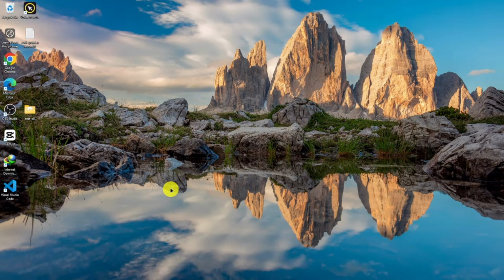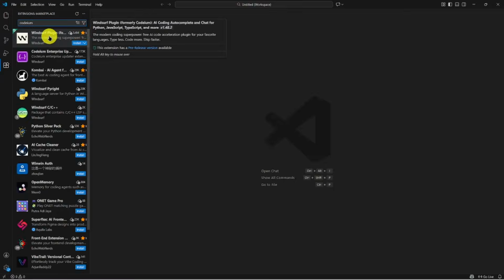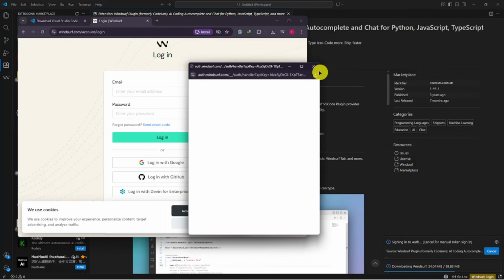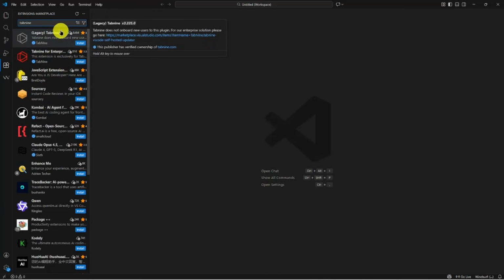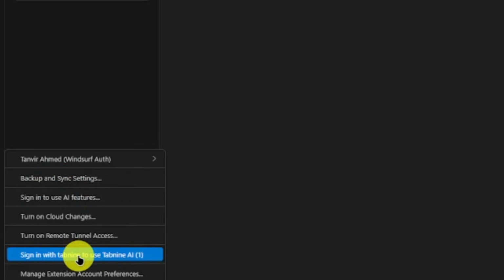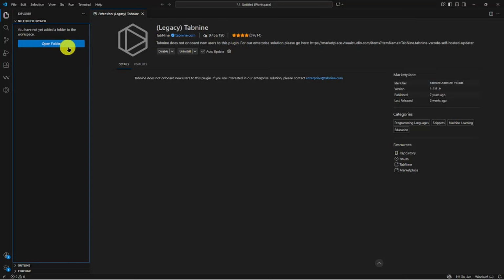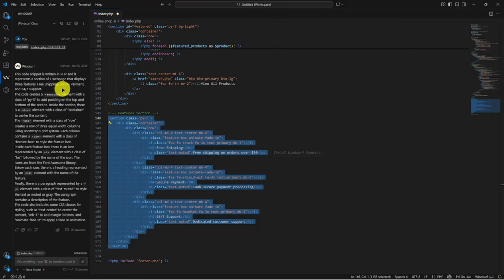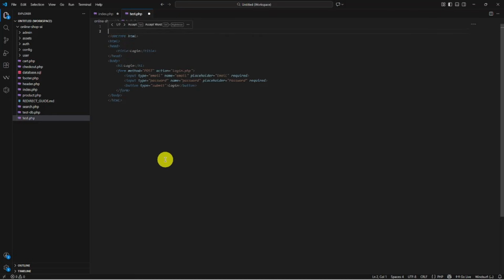How to Install FREE AI in VS Code for PHP Developers